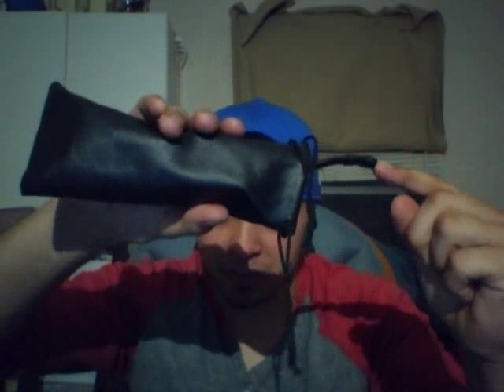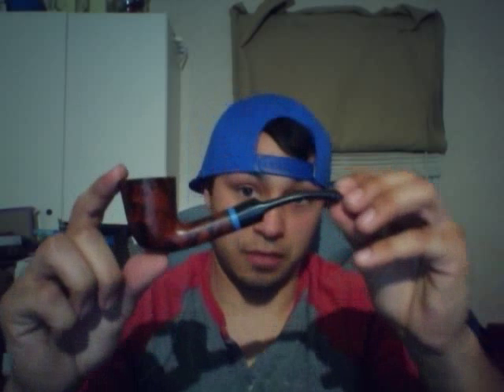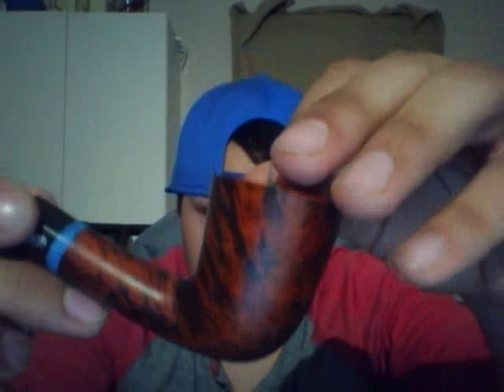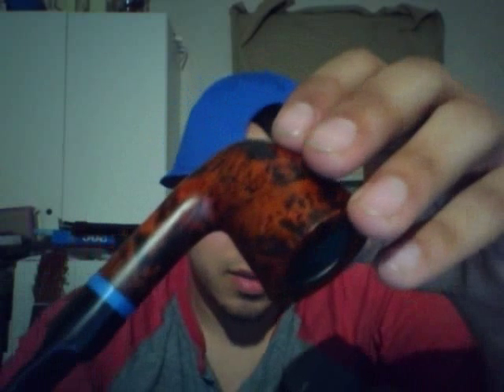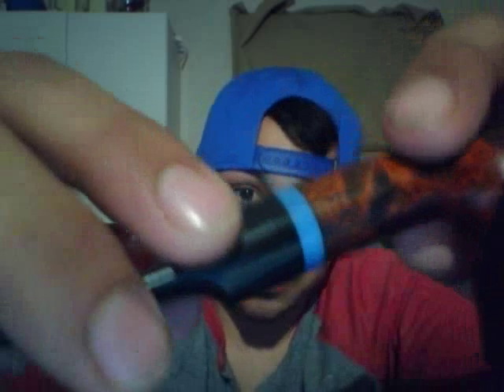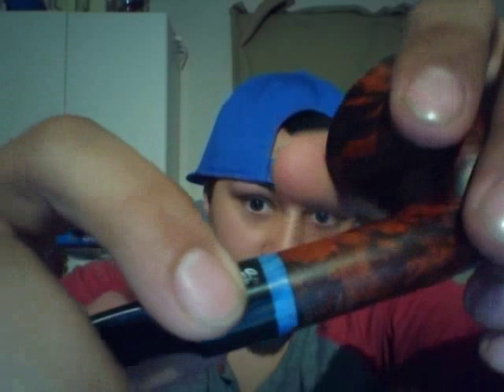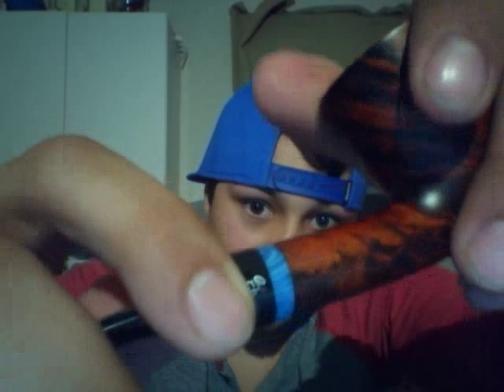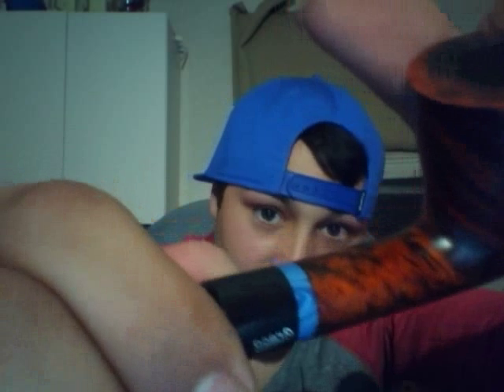New pipe/baccy review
I do not support underage smoking. It is bad for your health and can cause health issues. If you are younger then 18 please skip this video. mine is a blue ring dublin.